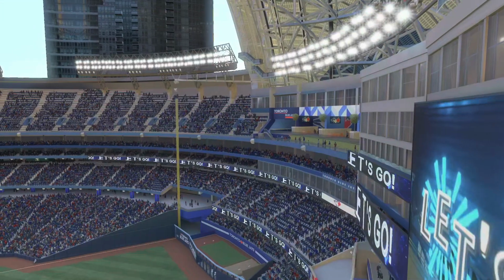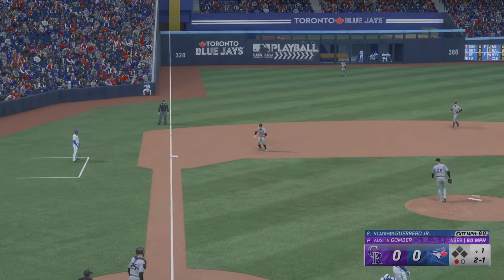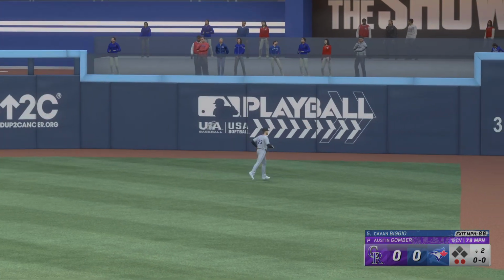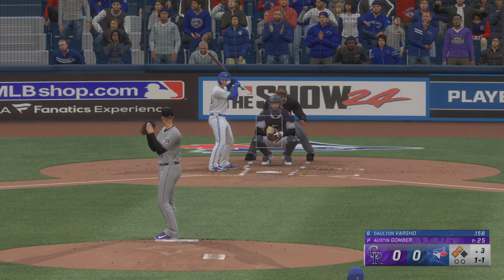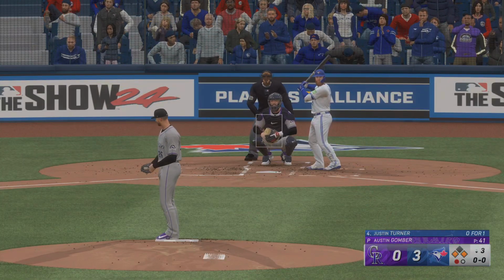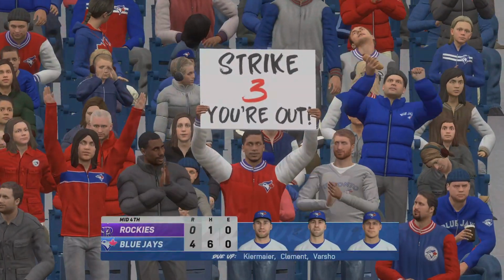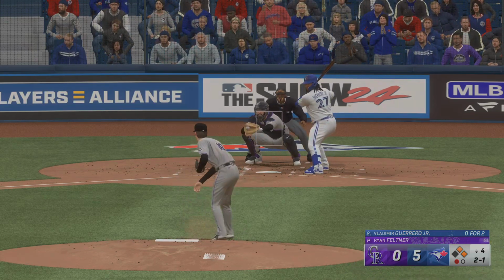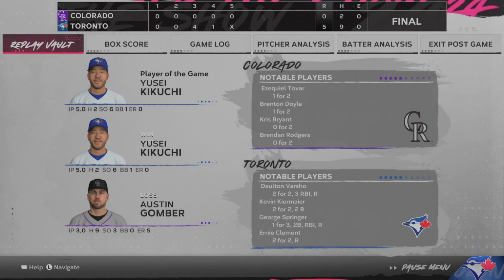MLB LIVE🔴Colorado Rockies vs. Tampa Bay Rays-12th April 2024|MLB Full Game-MLB 24